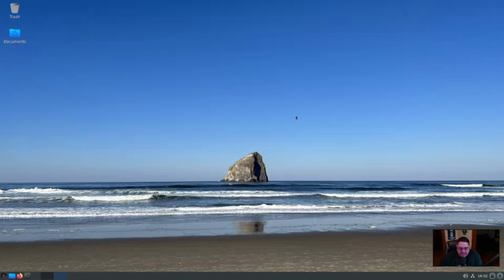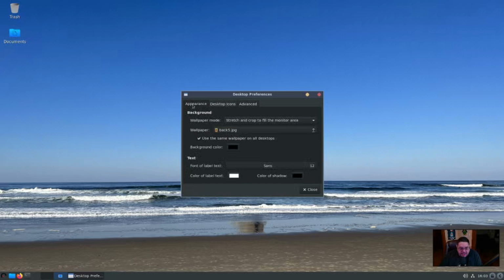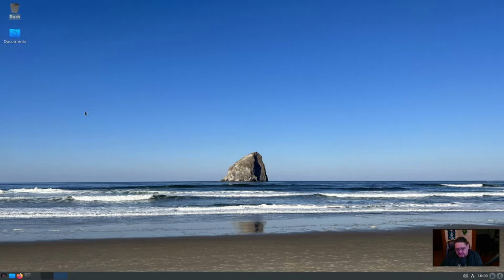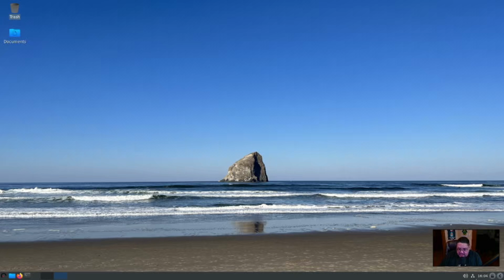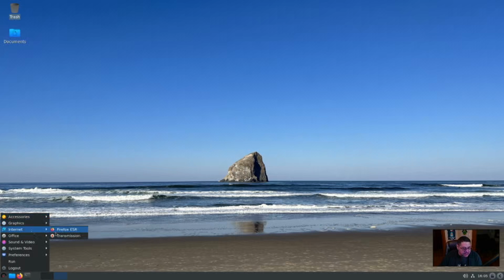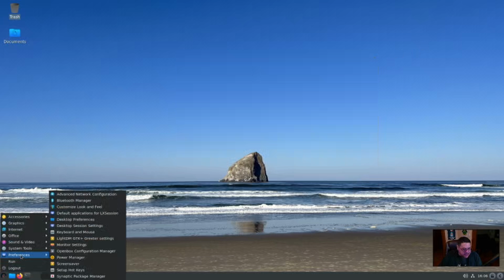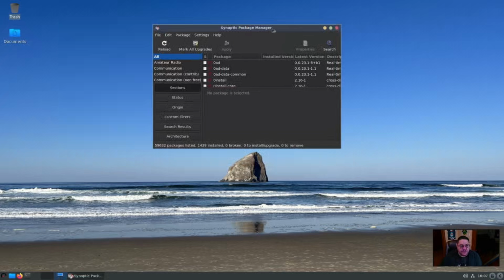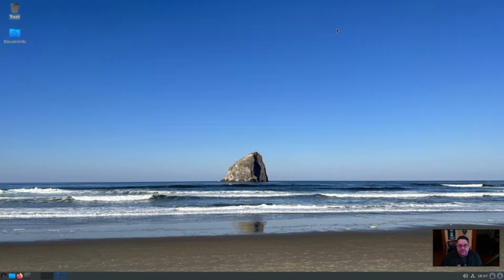Linux Install Of WattOS !!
Simple, Minimal, and Fast. Bring your old computers back to life with wattOS desktop Linux. It Has Tools you need without the bloat. You get to decide what you want without the clutter and overhead.

@@@@@@  Show Links @@@@@@

@@@@@@  Channel Links @@@@@@